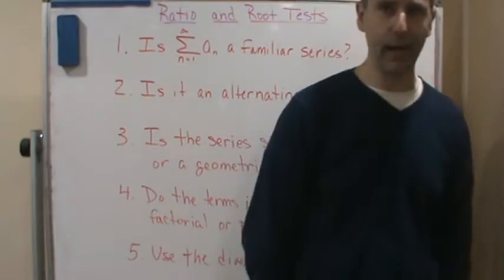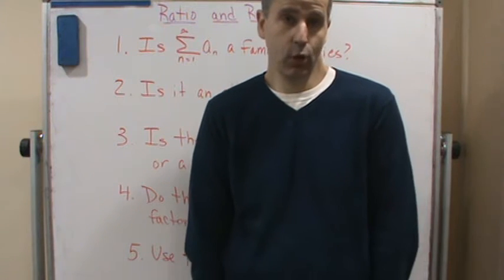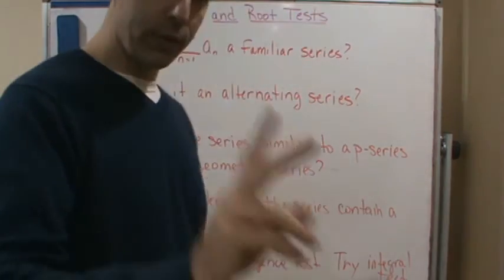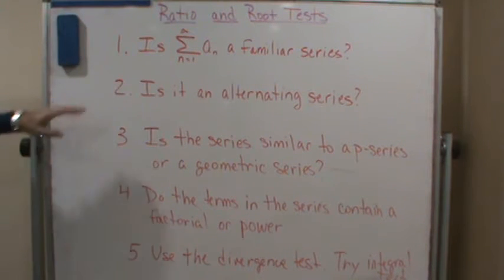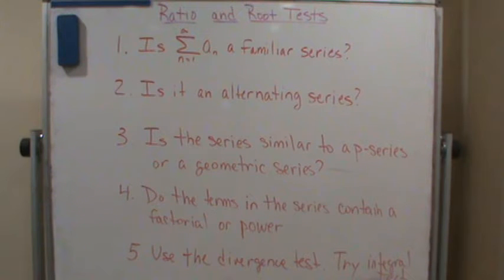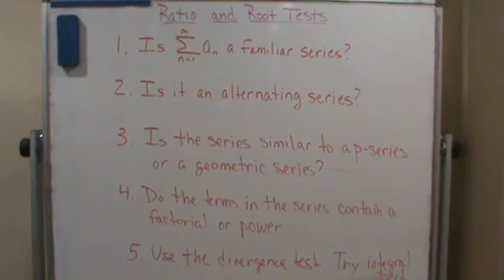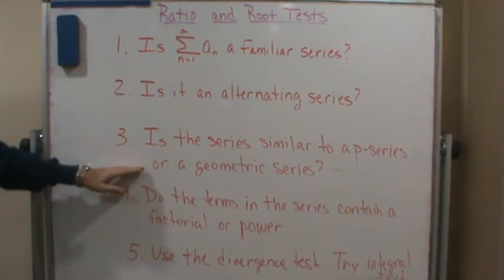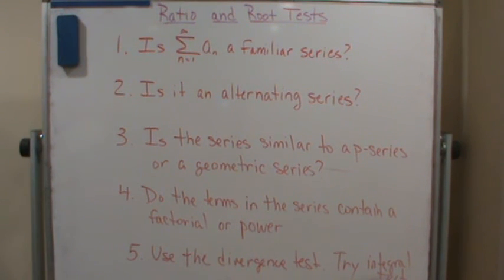Calc2 Ratio and Root Test Strategy